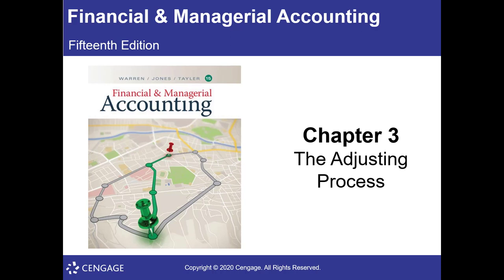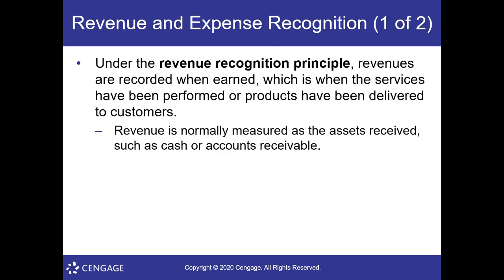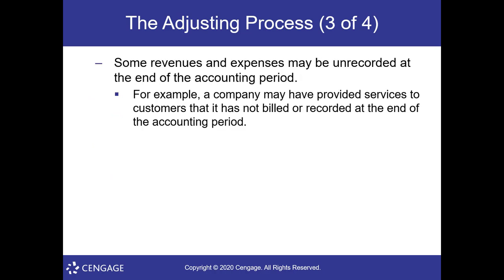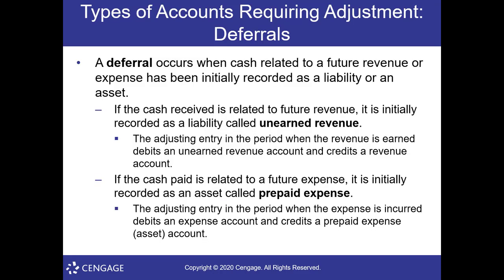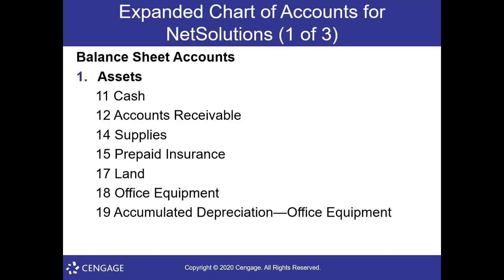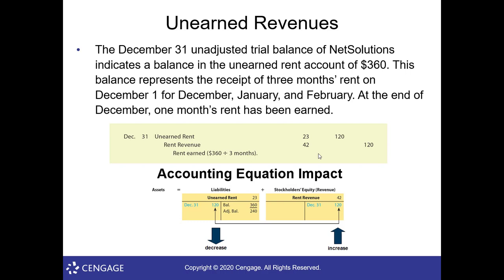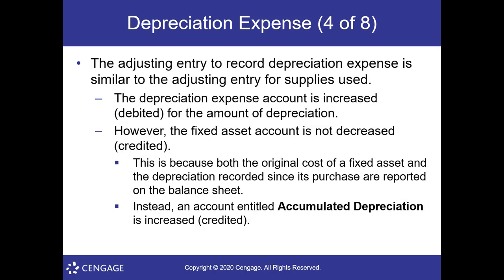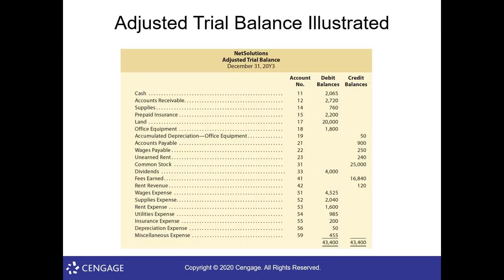ACCT2311 Chapter 3 Lecture